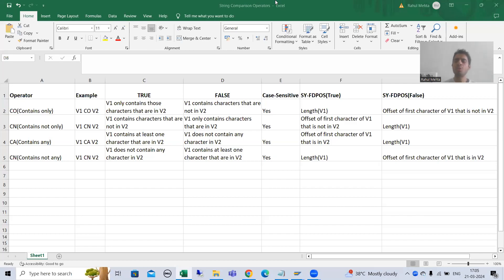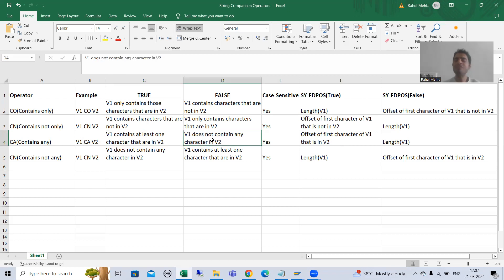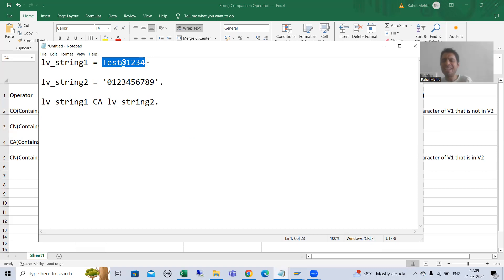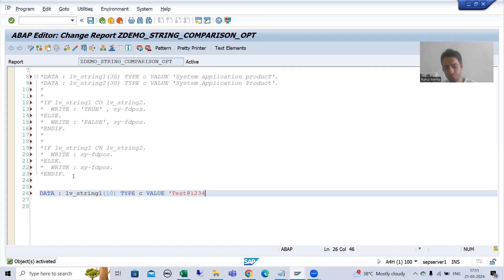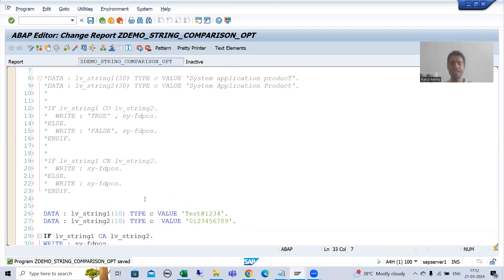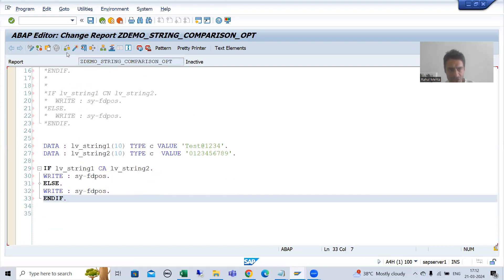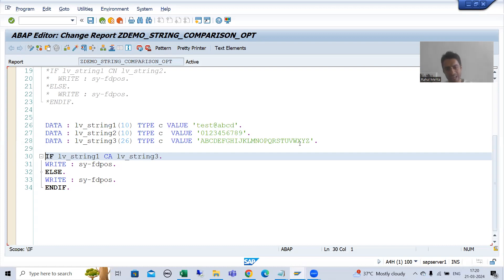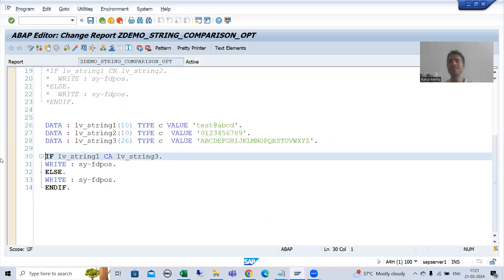35 - ABAP Programming - String Comparison Operators - CA(Contains Any)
-Explanation and Practical of Demo on String Comparison Operator CA.